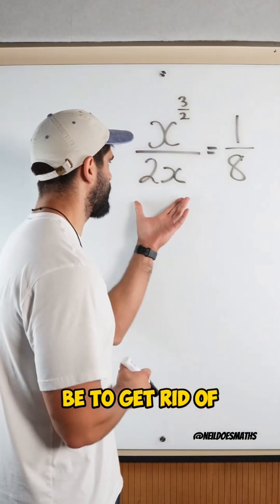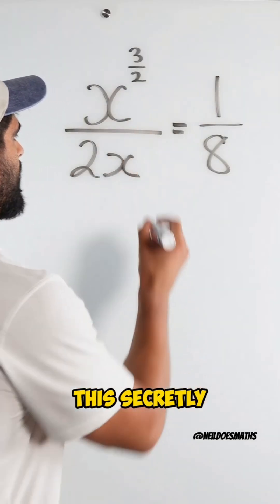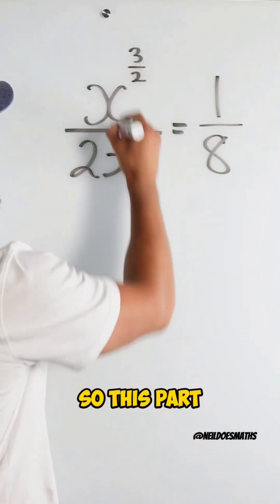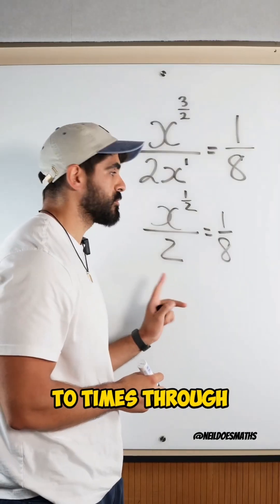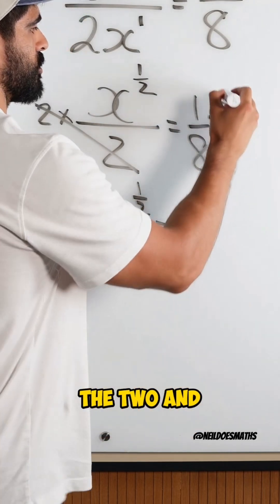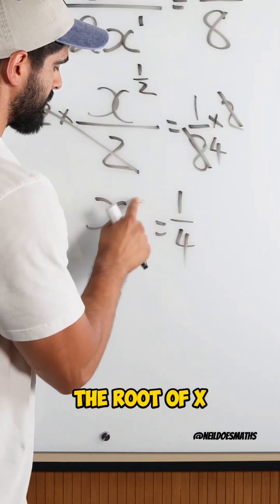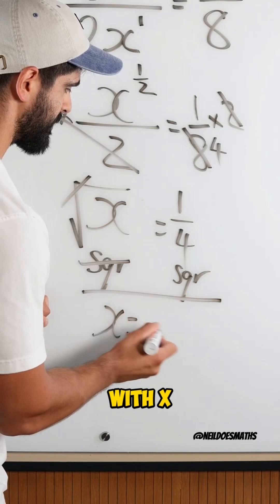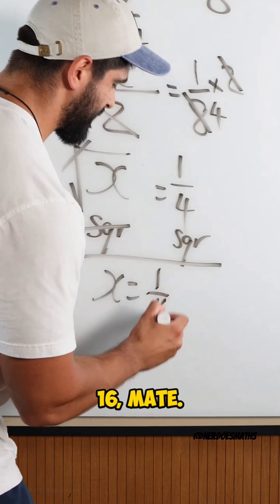This Isn’t As Hard As You Think! 😮 | NeilDoesMaths